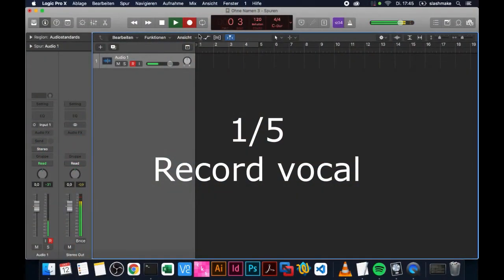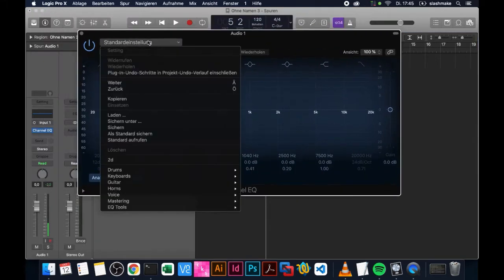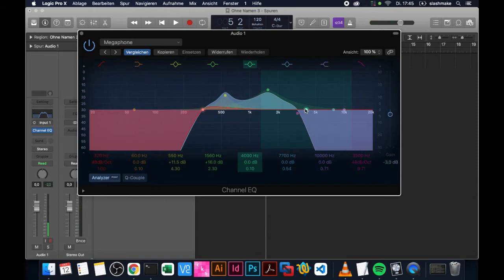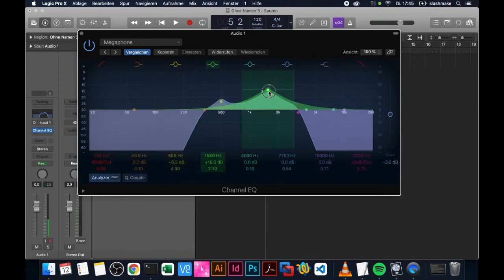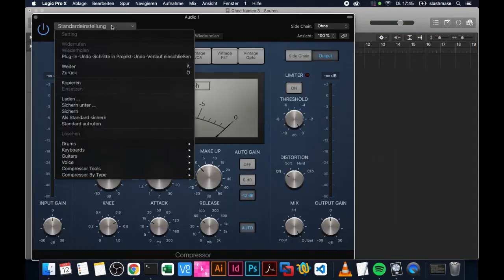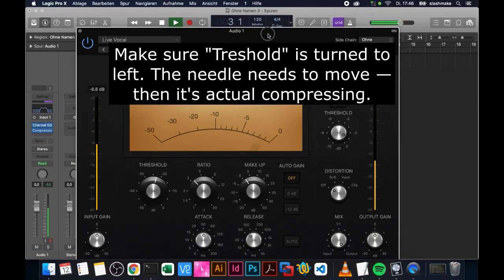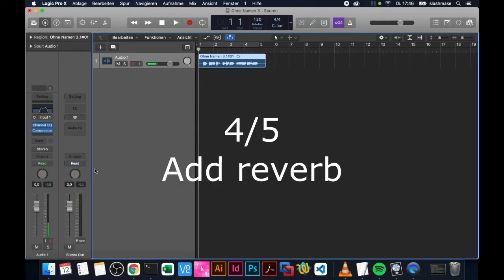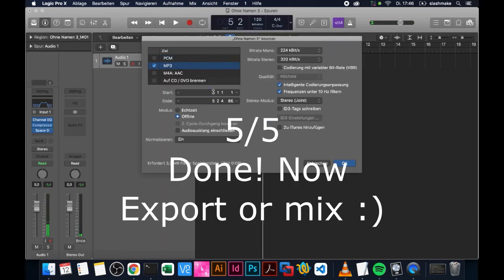Quick: How to sound like 2D of Gorillaz (Logic Mixing Tutorial)